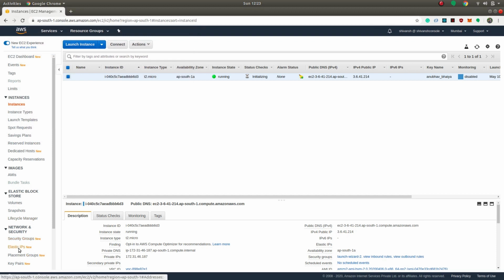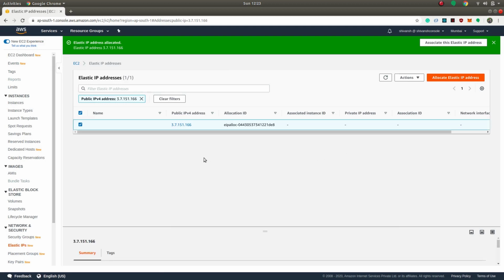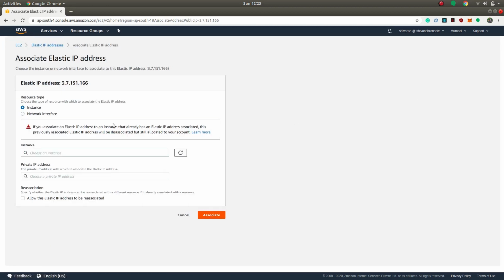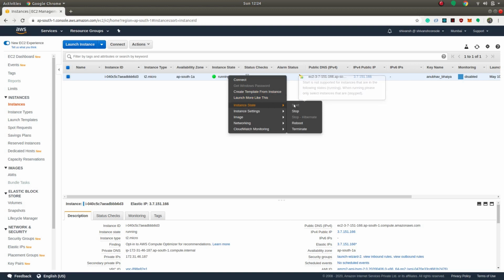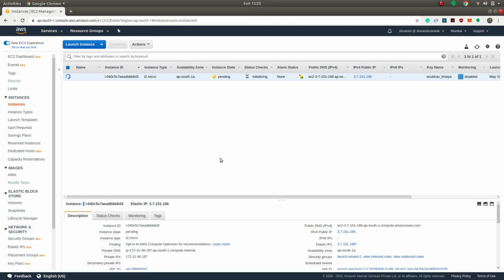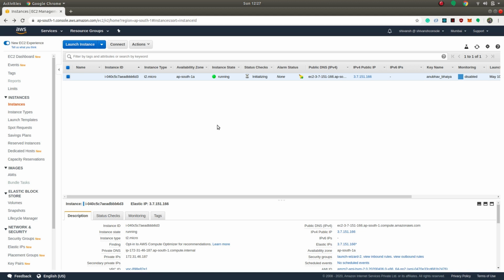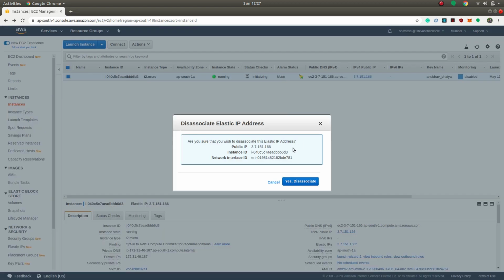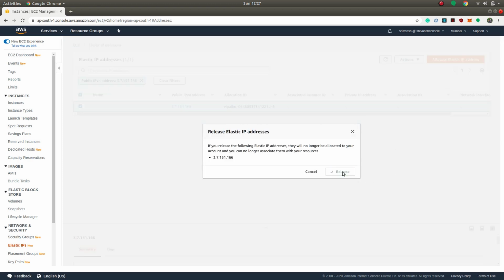AWS: Public vs Elastic Ip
Practical demonstration of the difference between elastic and public IP in AWS.